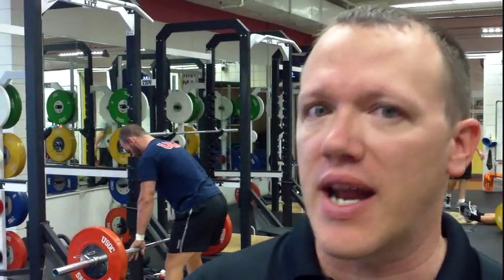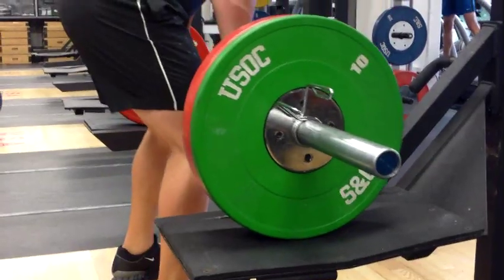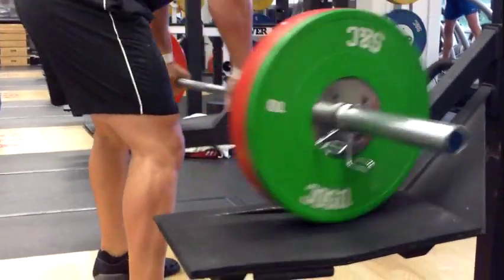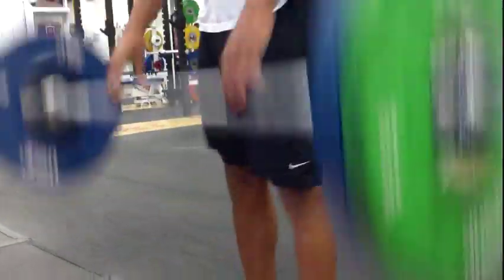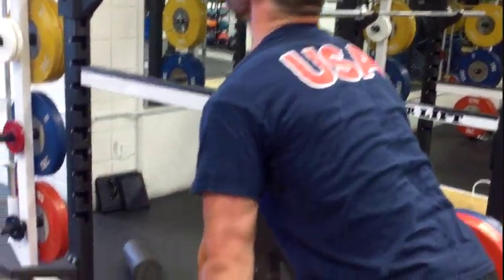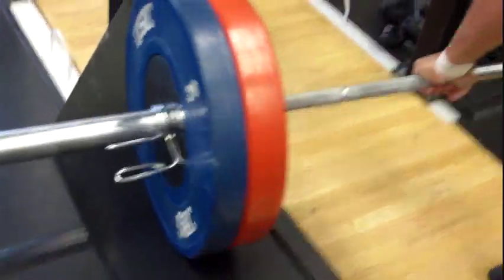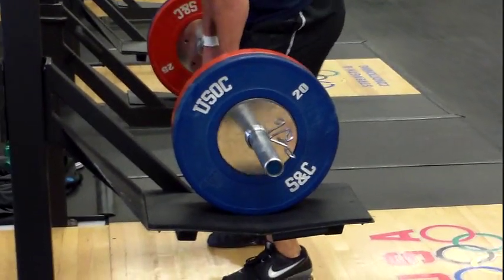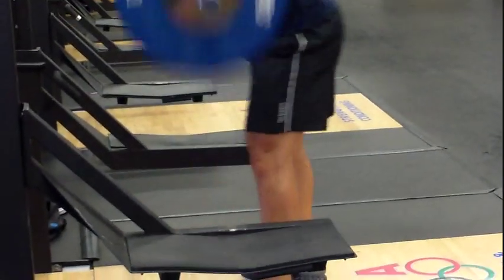Olympic Prep Buidling Explosive Strength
The Clean and its variations are popular in training athletes for explsoive power.  Getting ready for the Olympic Games we are using some variaitons of the power clean to build explosive strength and focus on rate of force developement.